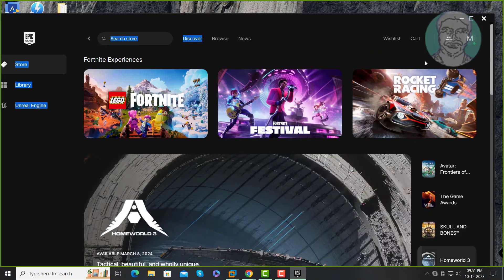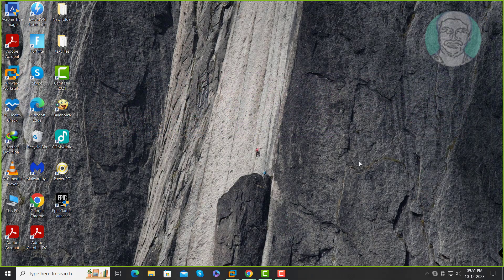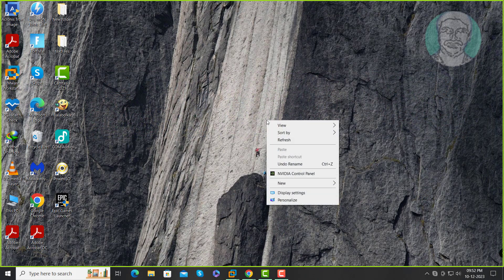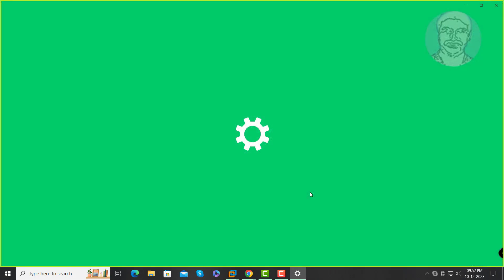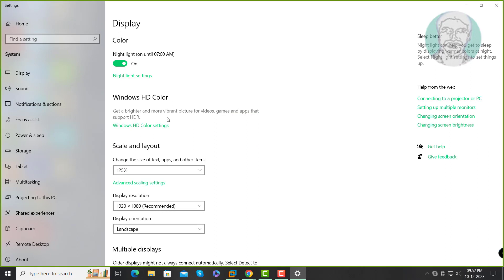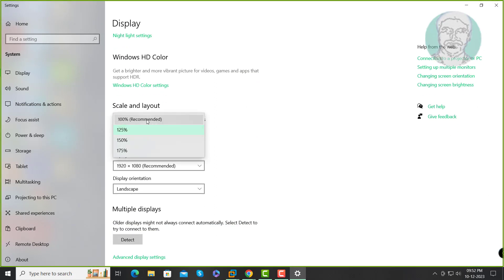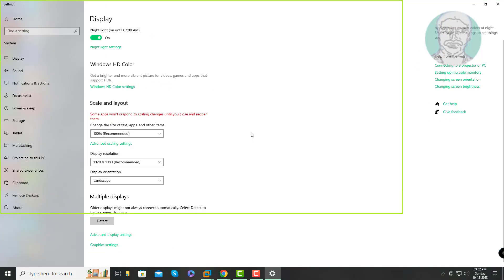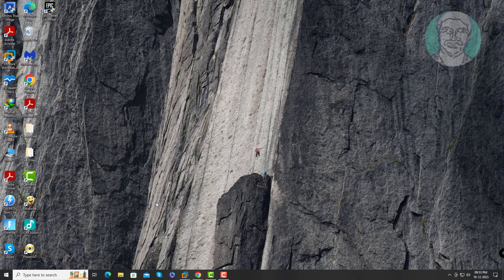FIX Epic Games Launcher Cropped Display Screen Error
This Tutorial Helps to FIX Epic Games Launcher Cropped Display Screen Error

00:00 Intro
00:27 Close Epic Game Launcher
00:34 Display Settings
00:41 Change Scale and Layout
01:09 Closing